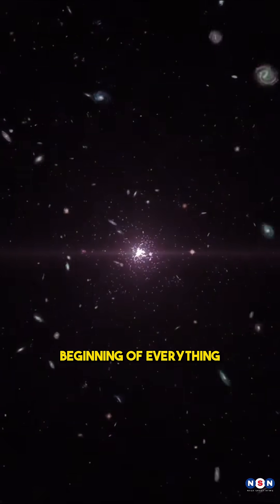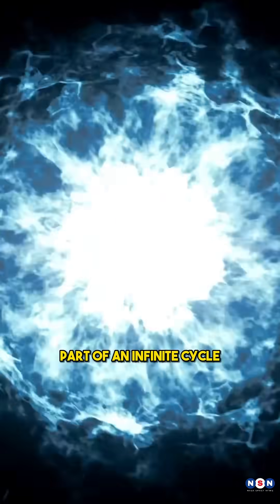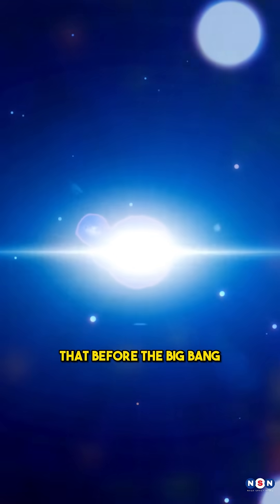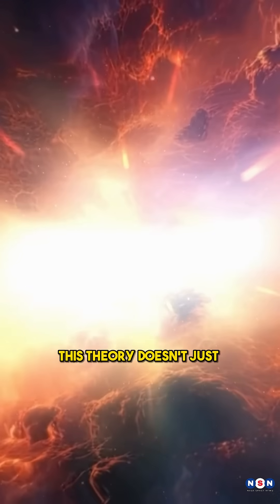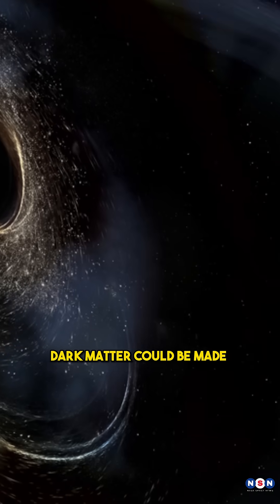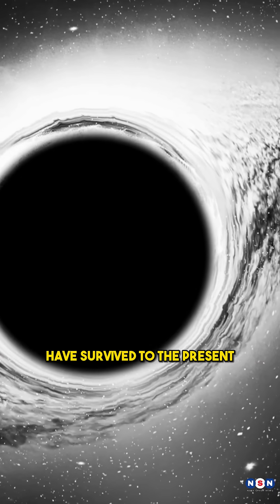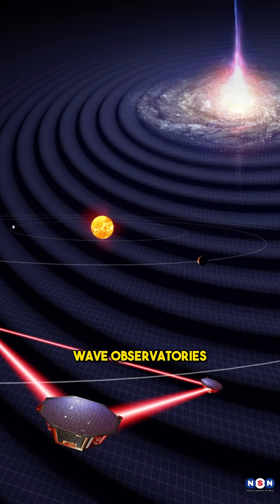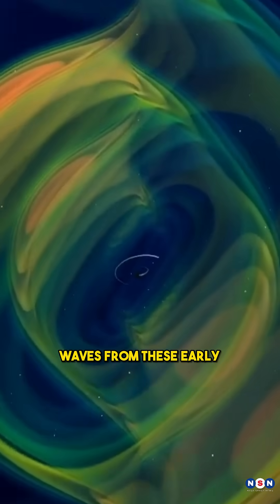Shocking! The Big Bang Wasn't the Start: Bouncing Universe Theory Changes Everything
Could the Big Bang just be a moment in an endless cosmic cycle? Discover the fascinating "bouncing cosmology" theory, which suggests the universe alternates between contraction and expansion phases. Learn how this theory could explain dark matter through primordial black holes formed in a pre-Big Bang universe. Plus, find out how future gravitational wave observatories like LISA aim to detect these cosmic events and potentially revolutionize our understanding of the universe. Dive into the mysteries of the cosmos in this episode!